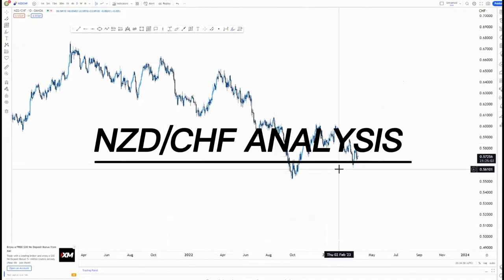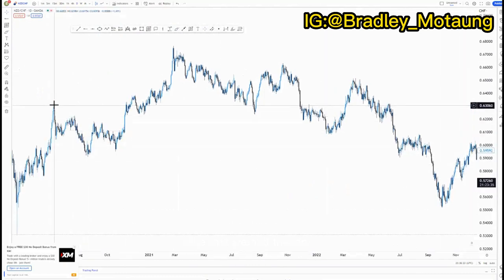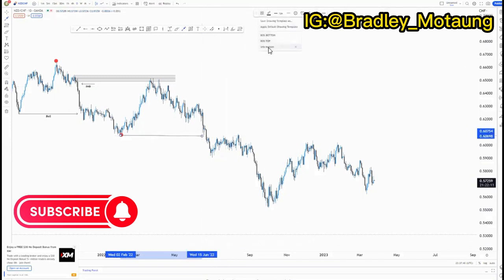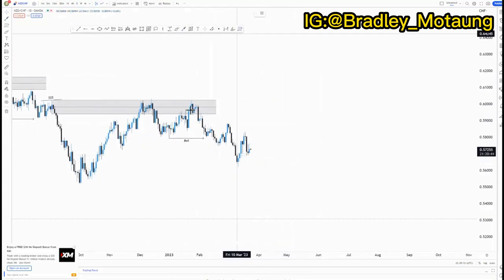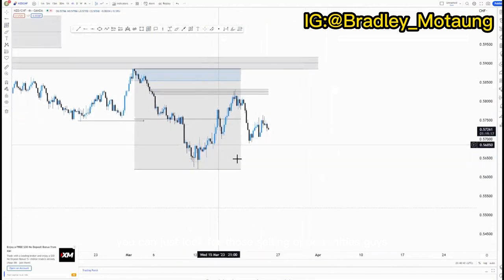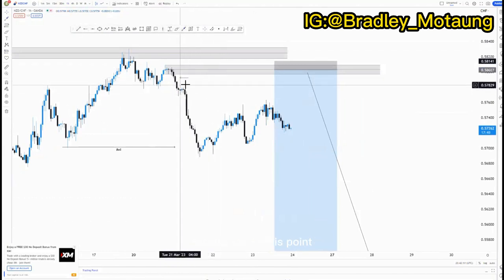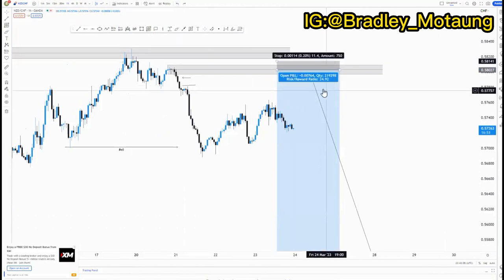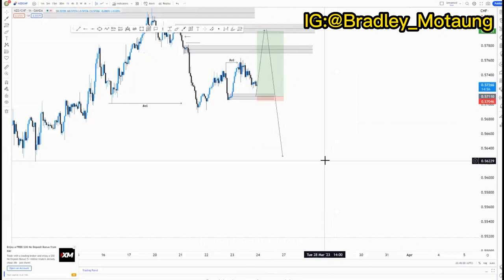Advanced trendline analysis FOREX price action strategy